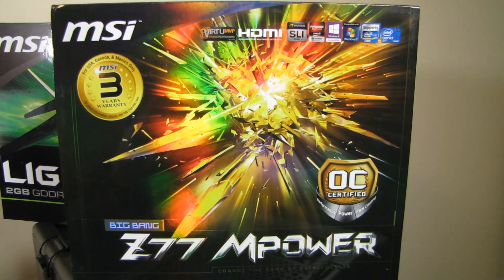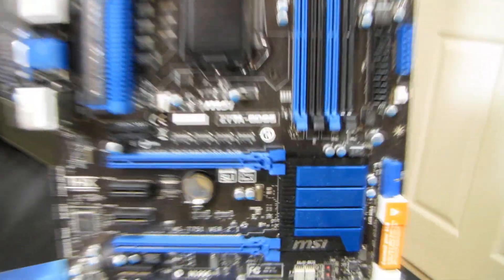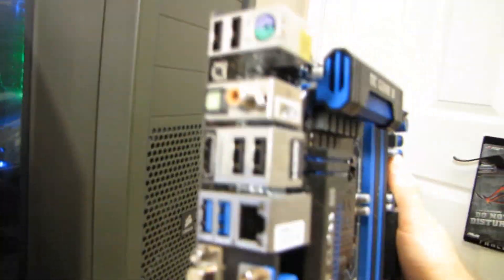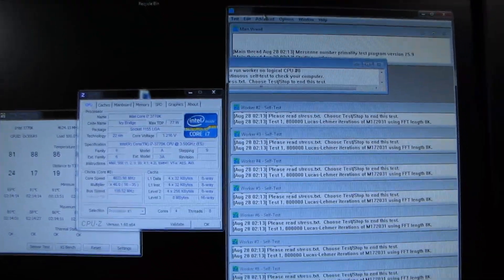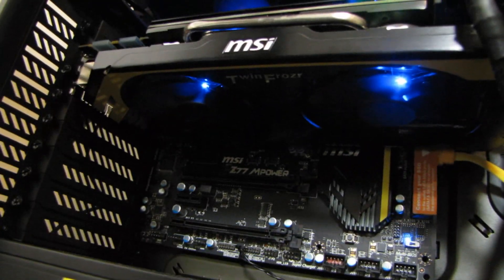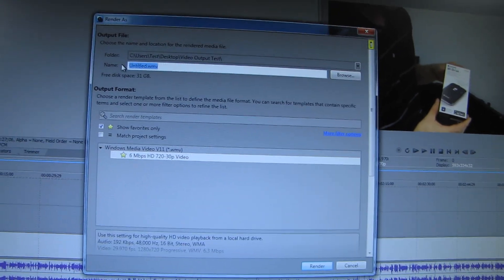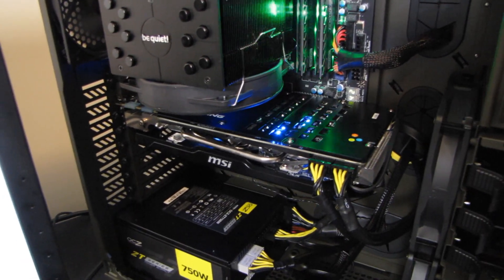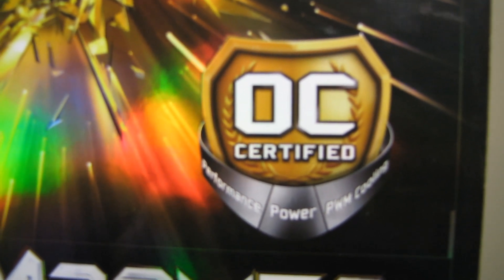MSI Big Bang Mpower OC Certified Motherboard Review Linus Tech Tips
Overclocking the Big Bang Mpower Z77 from MSI is simple, and some significant performance gains can be had! Watch the video overview to learn more.